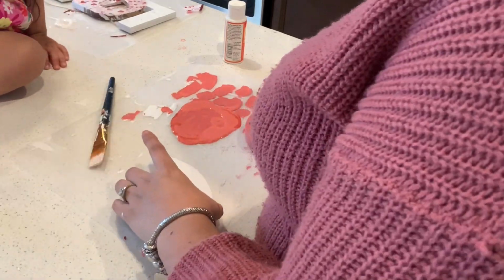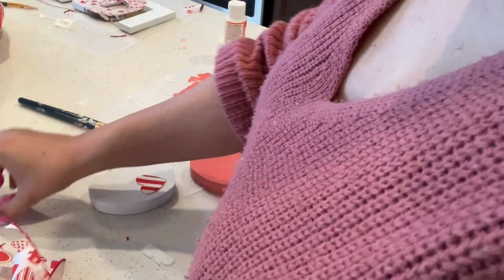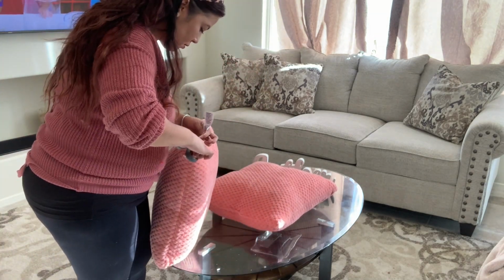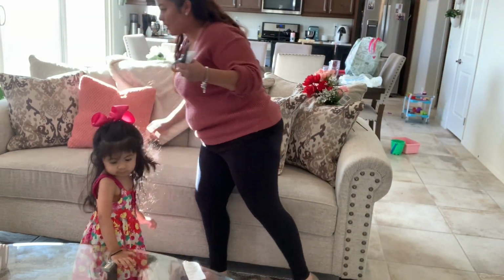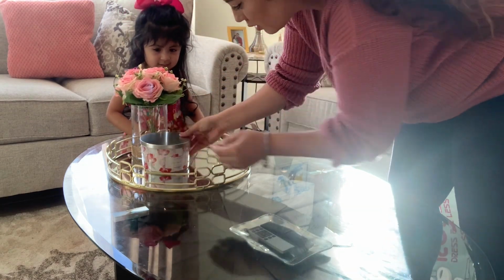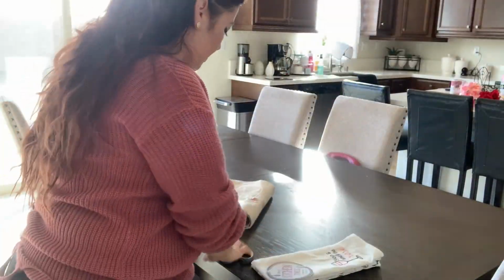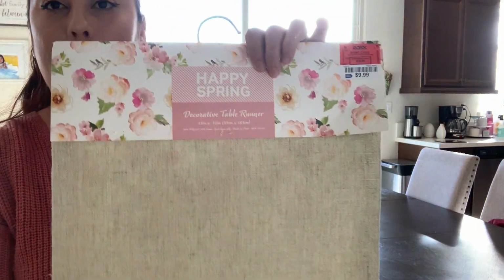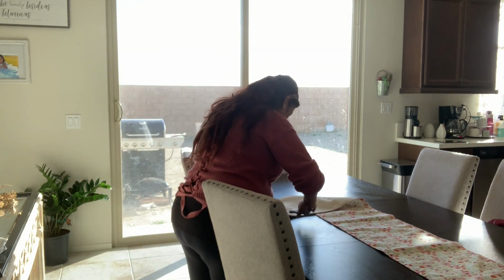Decorate For Valentines Day with Me! Using mostly Dollar Tree Items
Hi everyone I finally decorated for Valentines Day! I did two DIY'S using Dollar Tree items. I went to Ross and bought a couple of things. I love to decorate my house it make me feel like I am starting all over again and also it makes me feel excited having my house change looks. I get board fast after I see the same decor for a while. I really love how everything turned out. I hope you liked it too.